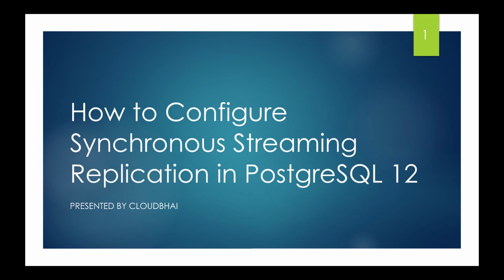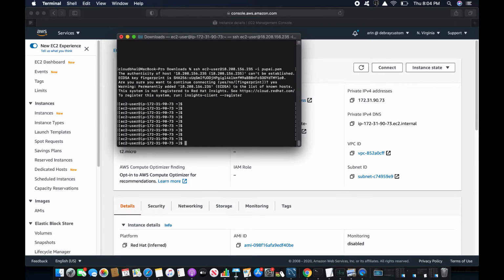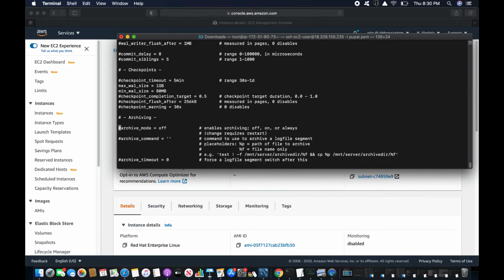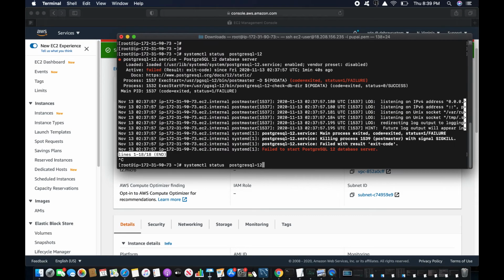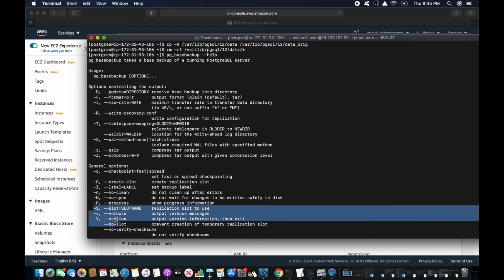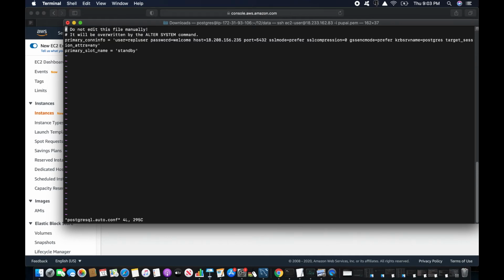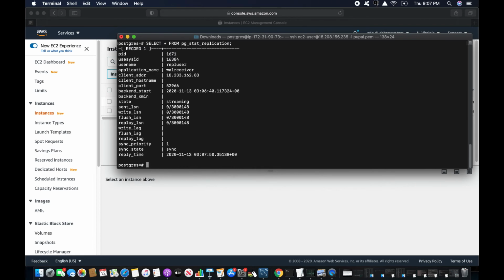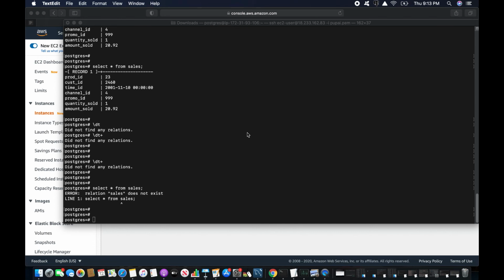PostgreSQL Video | Replication | How to Configure Synchronous Streaming Replication in PostgreSQL 12